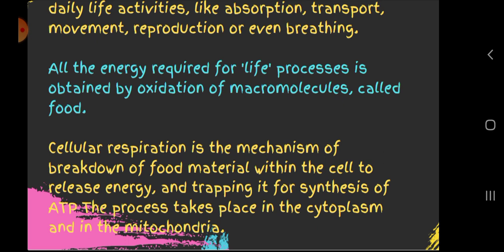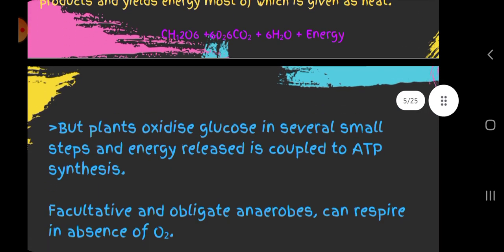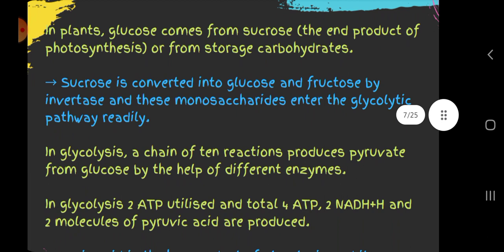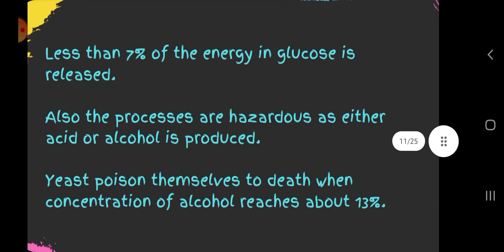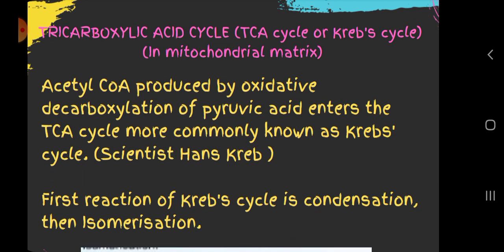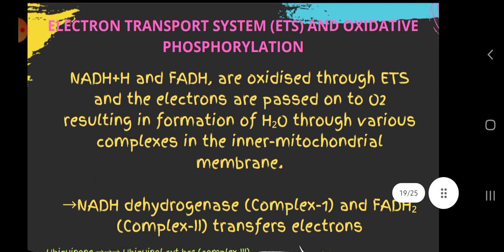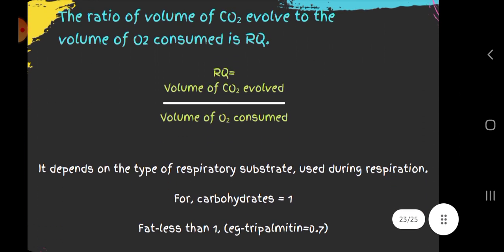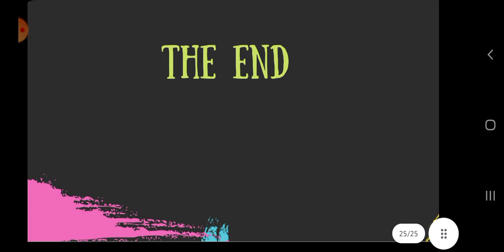RESPIRATION IN PLANTS